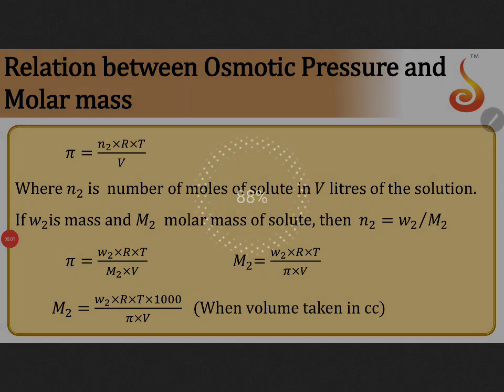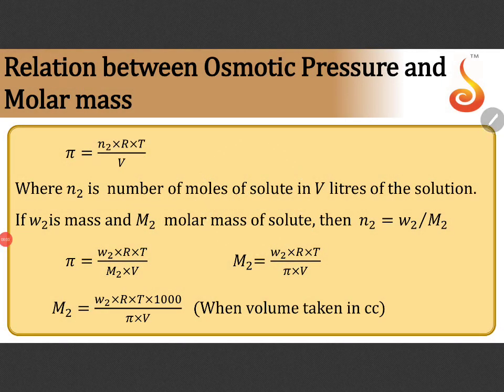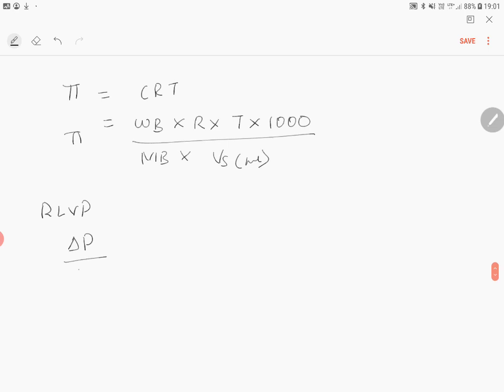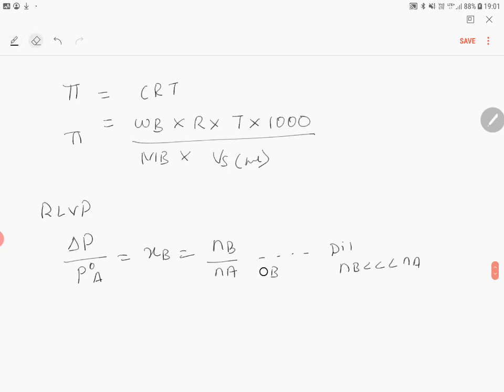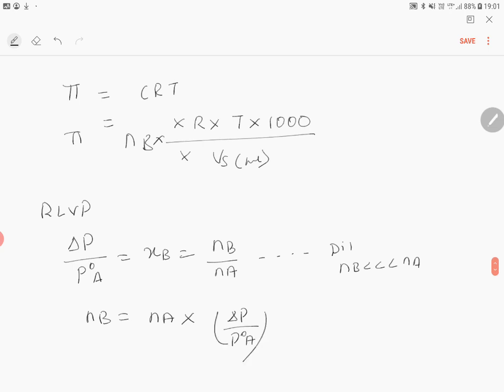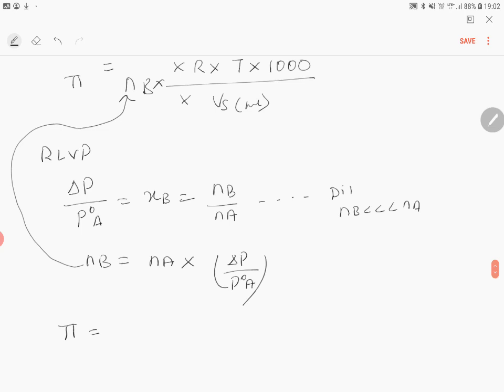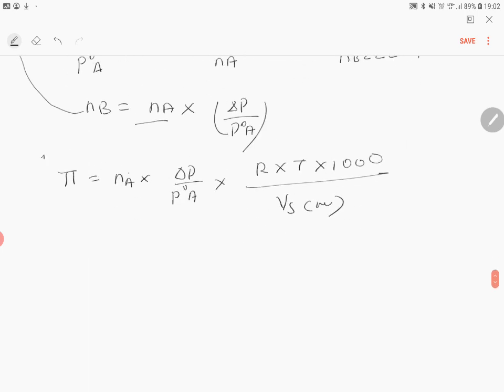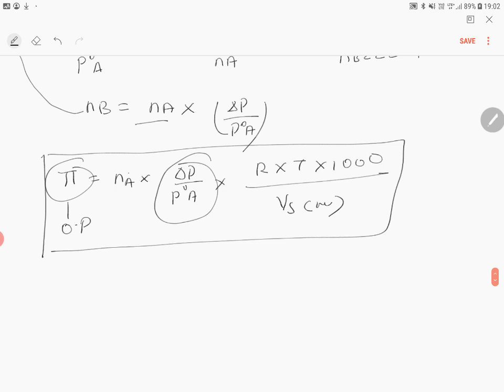PU 2 I Chemistry I Solutions I Lecture 09 I Slide 09 I Tricky Formula Relating OP and RLVP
Welcome to Concept Videos for PU 2! This slide will explain Solutions. We will focus on Tricky Formula Relating OP and RLVP. We are sure you will have an effective learning experience.